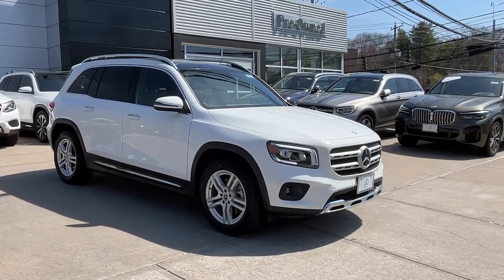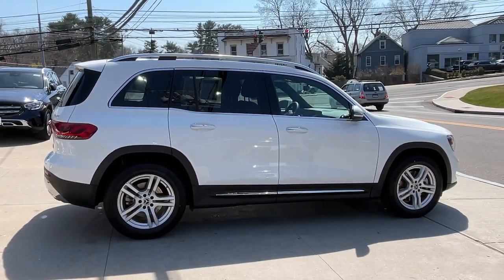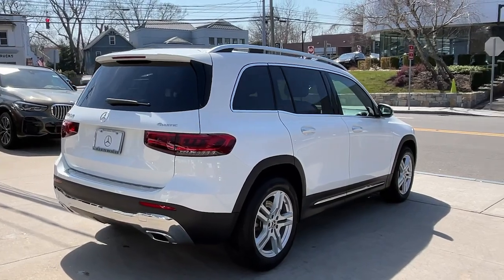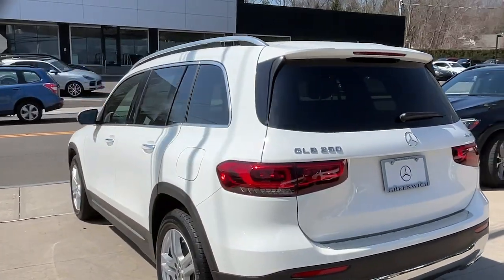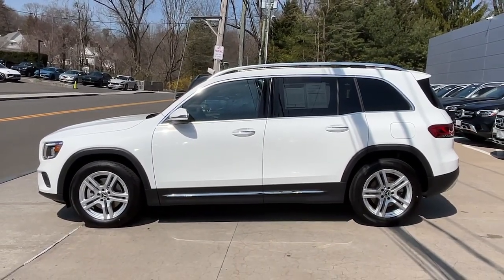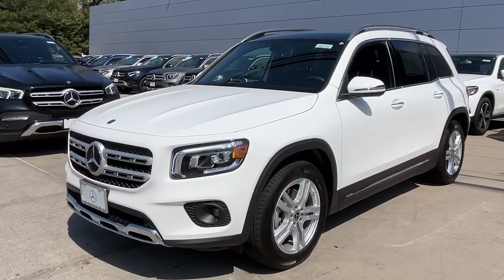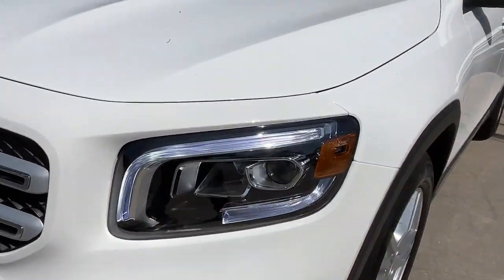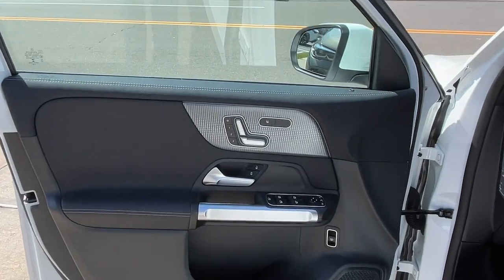2022 Mercedes-Benz GLB Greenwich, Stamford, Darien, Port Chester, White Plains W257409A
Polar White Used 2022 Mercedes-Benz GLB GLB 250 available in Greenwich, CT at Mercedes Benz of Greenwich. Servicing the Stamford, Darien, Port Chester, White Plains area.

2022 Mercedes-Benz GLB 250 4MATIC MERCEDES BENZ CERTIFIED, 10.25 Digital Instrument Cluster, 10.25 Media Display w/Touchscreen, 115V Outlet, Auto-Dimming Rearview & Driver-Side Mirrors, KEYLESS GO, Panorama Roof, Power Folding Side Mirrors, Premium Package Lite.brClean CARFAX. Certified. Mercedes-Benz Certified Pre-Owned Details:brbr  * Vehicle Historybr  * Roadside Assistancebr  * Transferable Warrantybr  * Includes Trip Interruption Reimbursement and 7 days/500 miles Exchange Privilegebr  * Limited Warranty: 12 Month/Unlimited Mile beginning after new car warranty expires or from certified purchase datebr  * Warranty Deductible: $0br  * 165+ Point InspectionbrbrOdometer is 1490 miles below market average! 22/30 City/Highway MPGbrMERCEDES BENZ OF GREENWICH...WHERE THE RELATIONSHIP IS EVERYTHING.